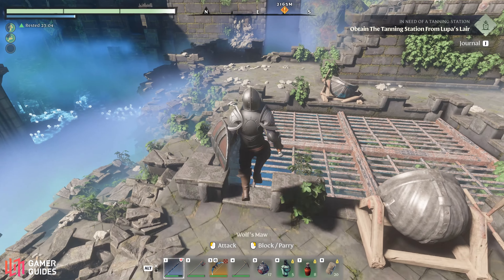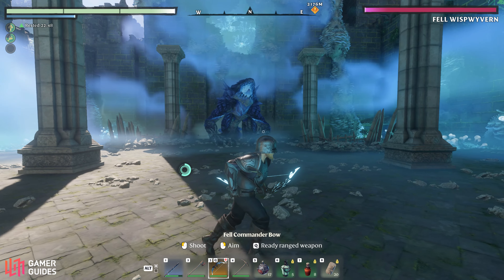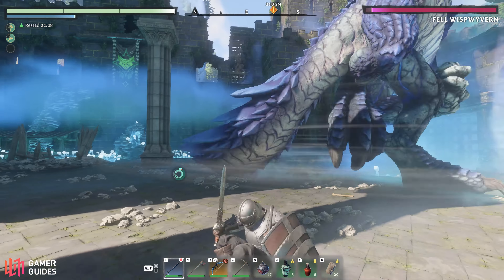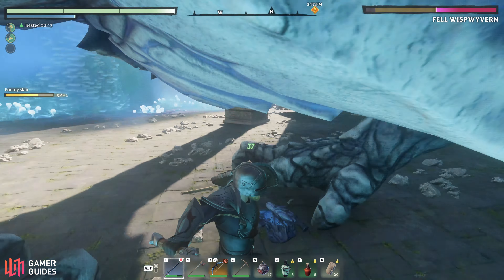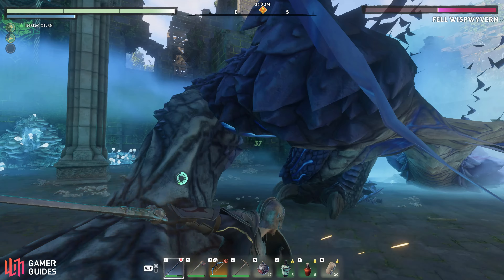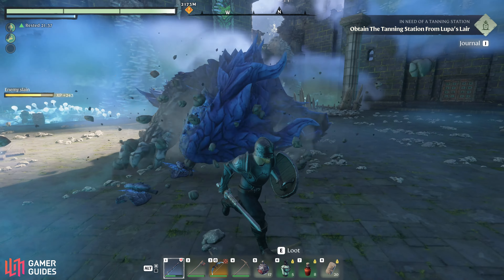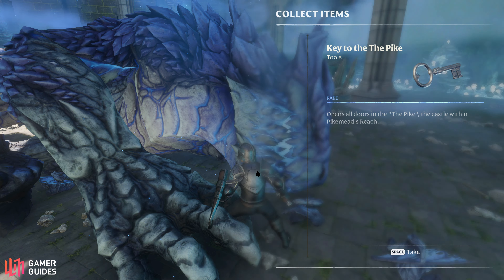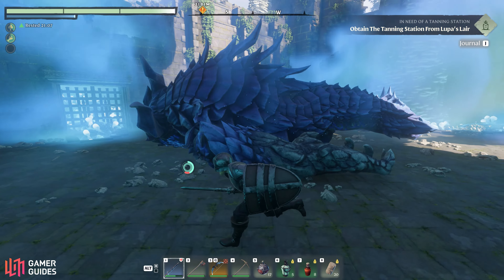Fell Wispwyvern Boss Guide - Enshrouded - Pikemead's Reach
In this video, we show you how to quickly defeat the Fell Wispwyvern boss in Enshrouded. You can find this boss in the courtyard of The Pike within Pikemead's Reach, the capital of Revelwood.

The key to defeating this boss is by stun-locking it whenever you get the chance. The best time to do this is when it tries to spawn critters, as you can see in the video.